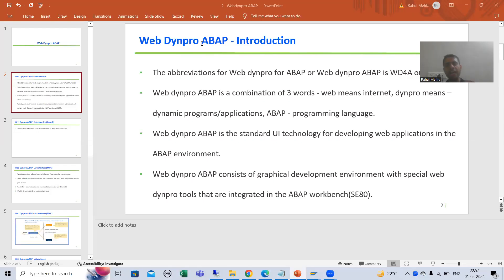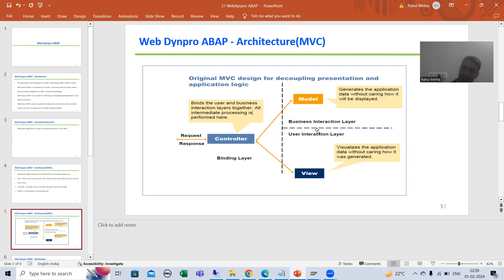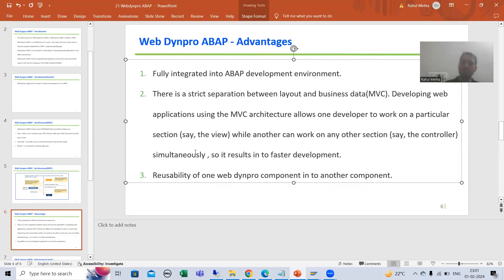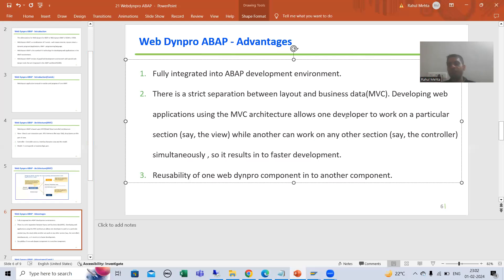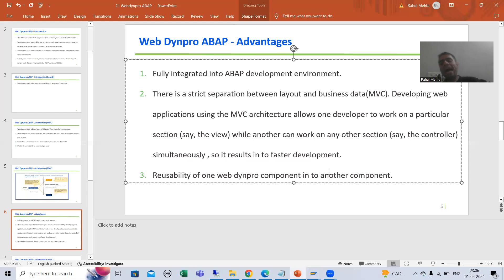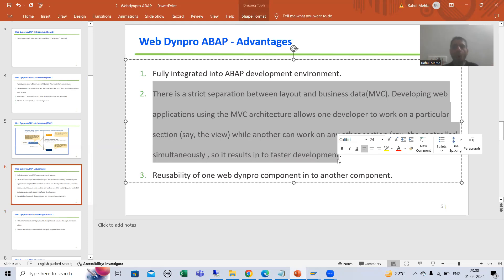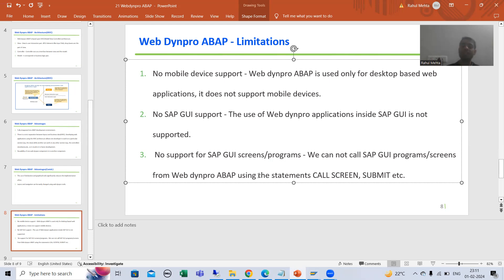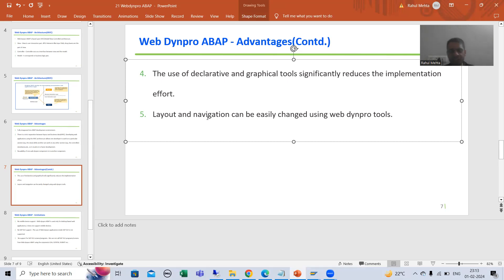2 - Web Dynpro ABAP - Advantages and Limitations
-Explanation of Advantages and Limitations of Web Dynpro ABAP.